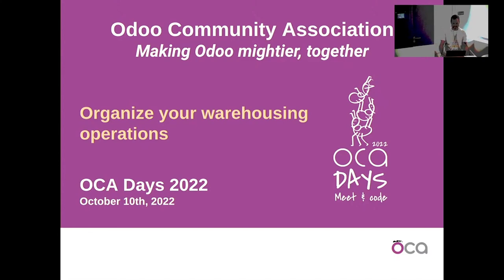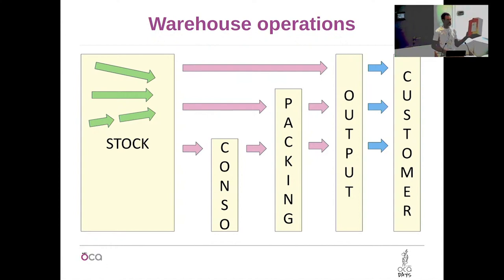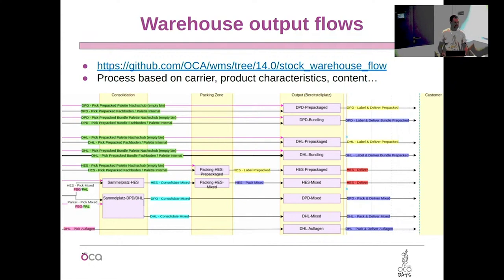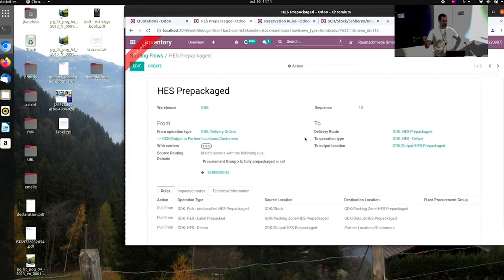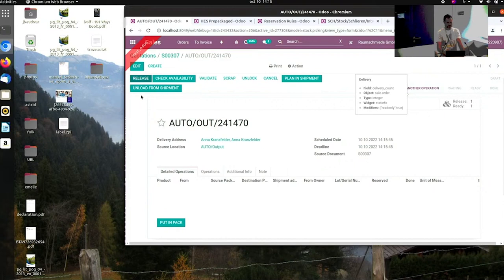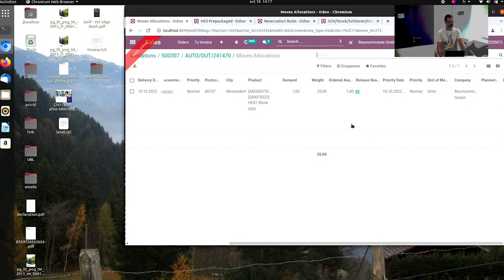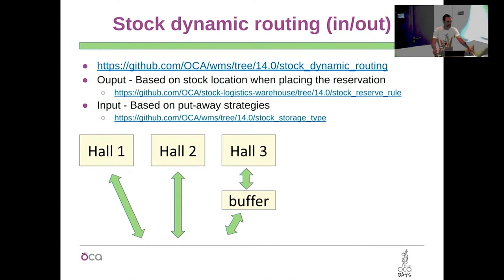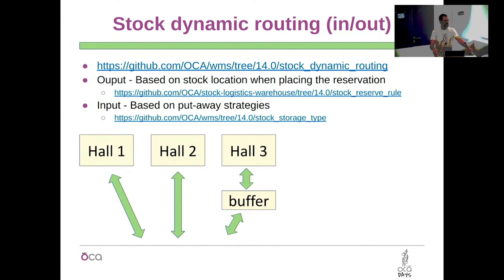OCA Days 2022 - Jacques-Etienne Baudoux: WMS-Organize your warehousing operations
How you move products in a warehouse without wasting time or space depends on the context.

In a picking flow, it differs based on the shipping carrier, the volume to ship, and the product packaging.

In a replenishment flow, it differs based on space organization, product rotation, volume & packaging, type of product & temperature.

In both cases, the flow may vary based on where the product is located, how to reach it, and how to bring it to the destination.

Operations routing, the number of steps, the operation type and the execution scenario of the operator has greatly improved thanks to that WMS stack of modules available in the OCA (last version in v14).

Let's discover some key sets of modules and how their configuration allows us to respond to many different use cases for complex and successful logistics projects.